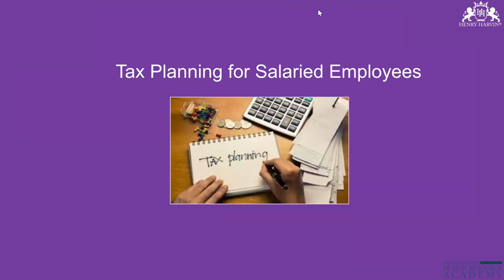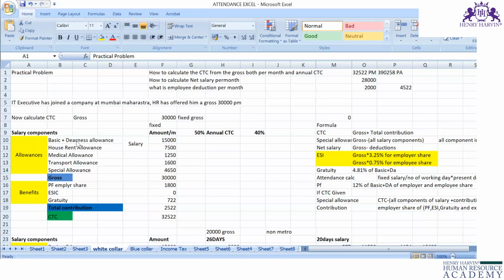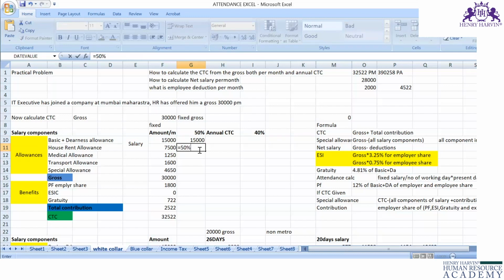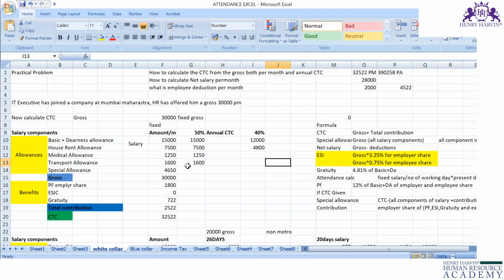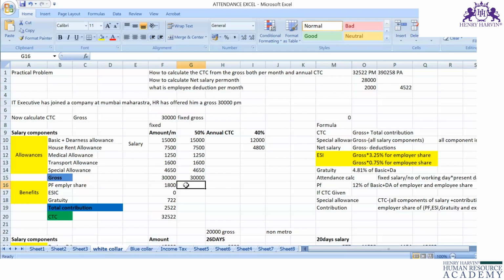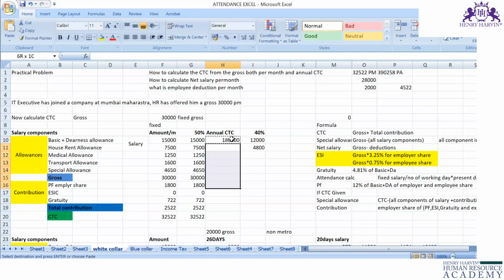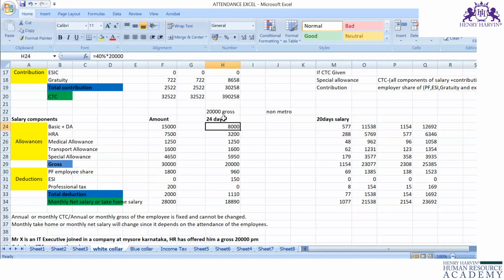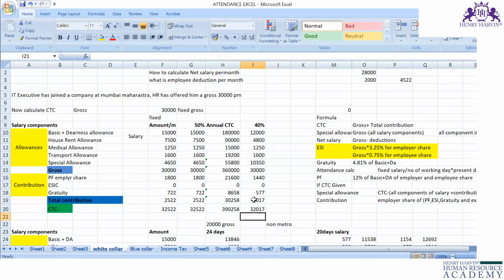HR Generalist Payroll Processing Part 3 | Beginners for Payroll Tutorial | Henry Harvin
As an HR Generalist, payroll processing involves managing employee salaries, benefits, and deductions. This includes calculating wages, ensuring accurate tax withholding, and processing payments. Additionally, it involves maintaining payroll records, addressing payroll-related queries, and staying updated on payroll regulations. Efficient payroll processing is crucial for ensuring employee satisfaction and compliance with labor laws.